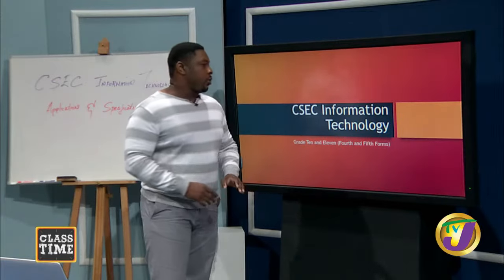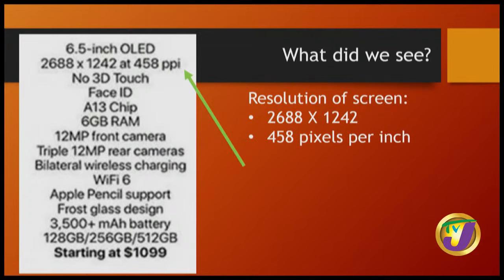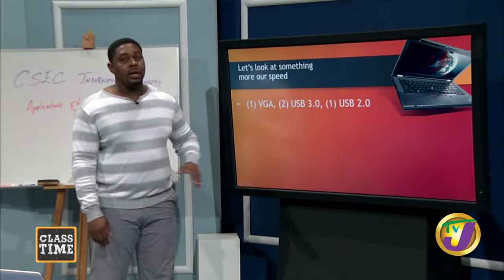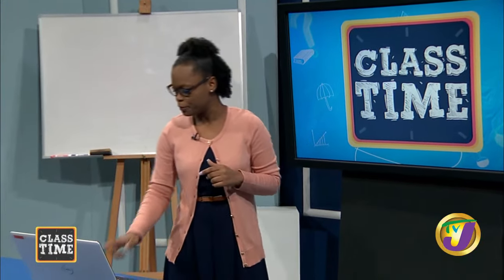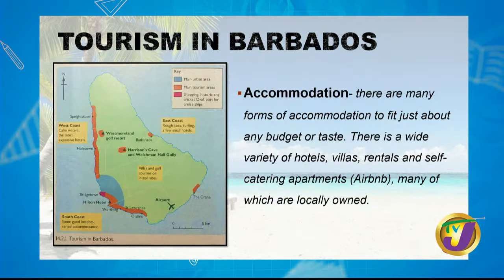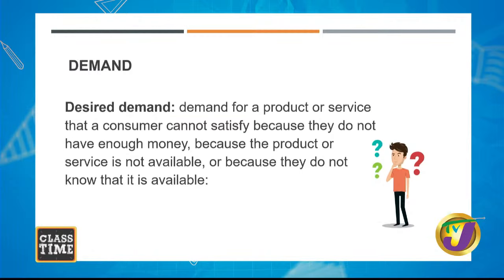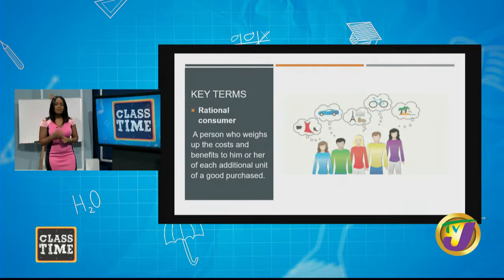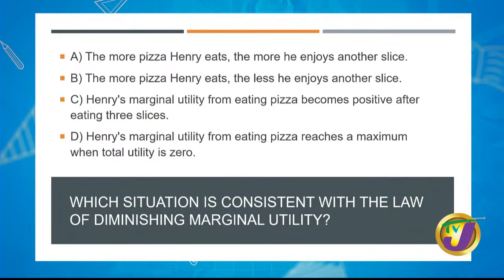Information Technology | Geography | Economics - November 25 2020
00:00 Information Technology CSEC Grade 10 Topic: Computer Specification |
49:53 Geography CSEC Grade 11 Topic: Tourism | 1:34:20 Economics CAPE Grade 12